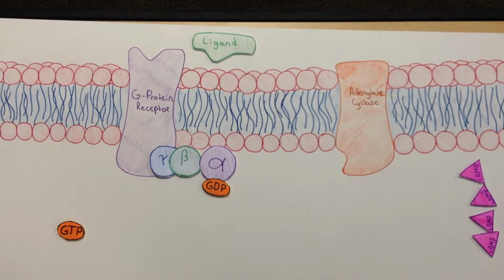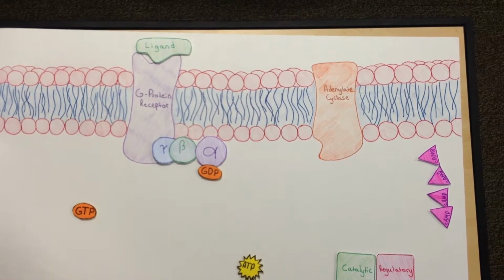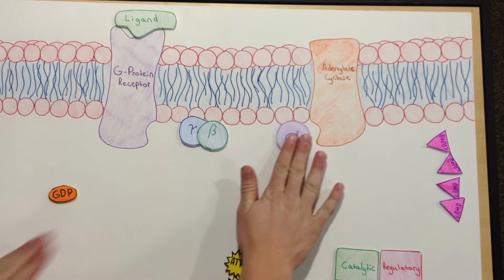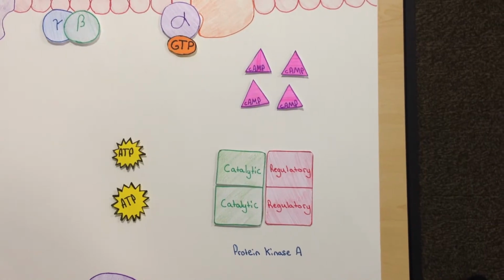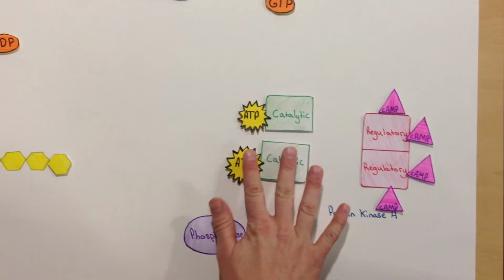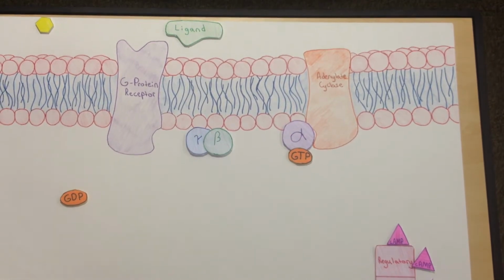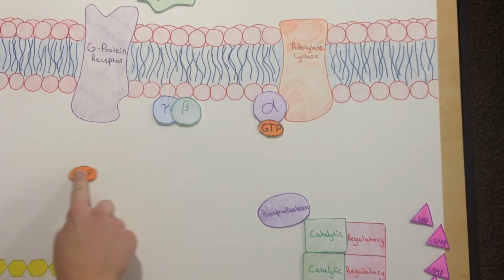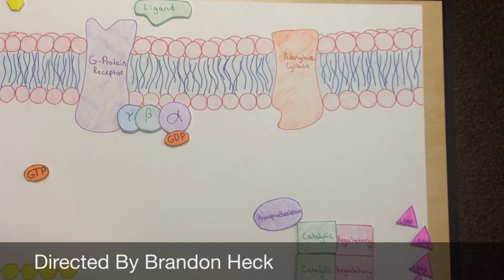Membrane Receptors G proteins, cyclic AMP, and signal transduction D21C132A D9C3 4D7E 8433 02C3F2E9